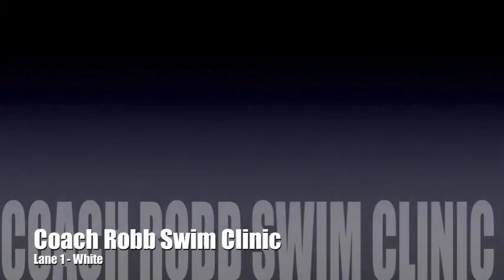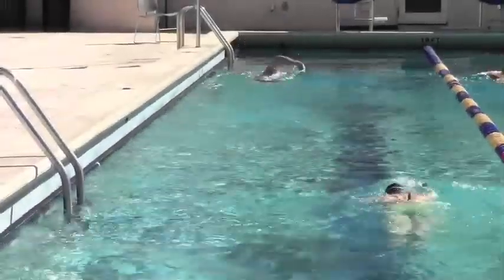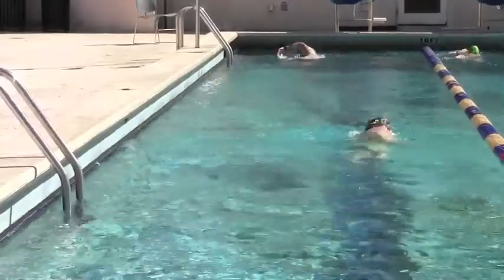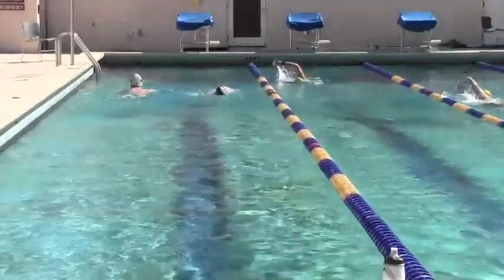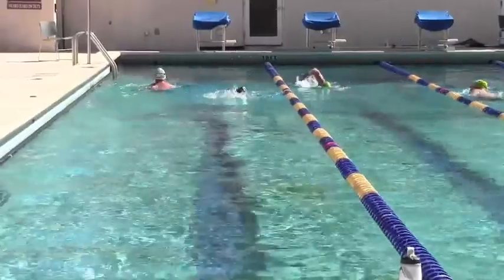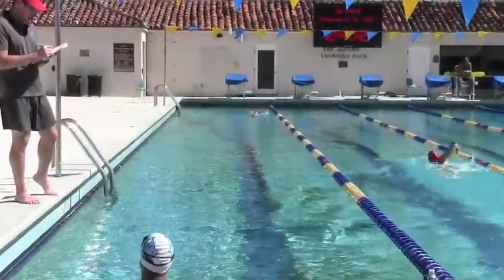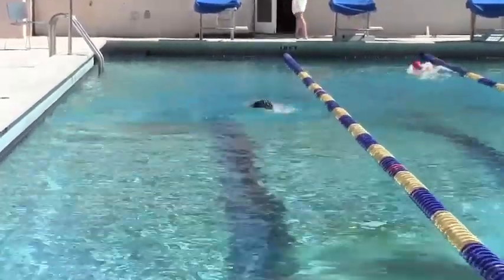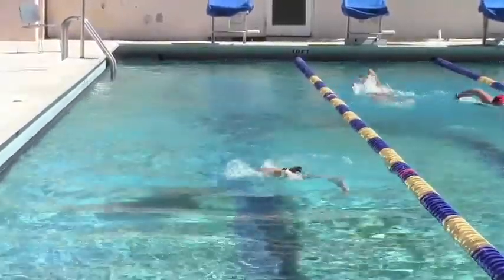Lane One - White Cap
Coach Robb Swim Clinic - swim review lane one.